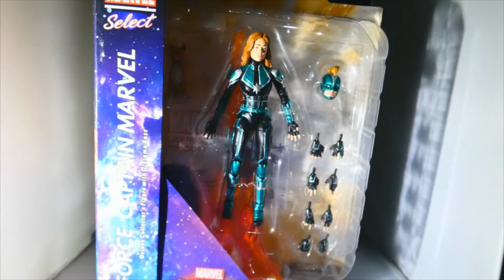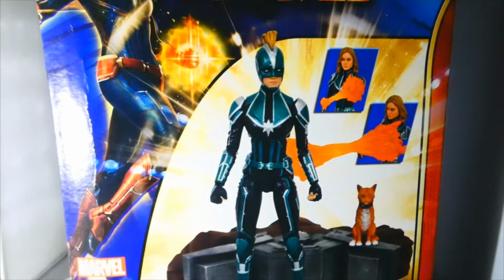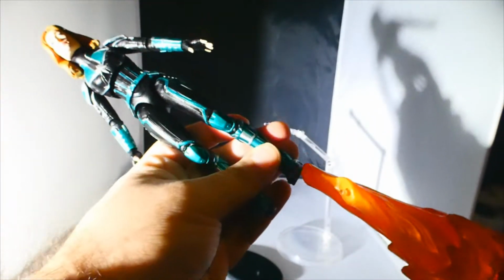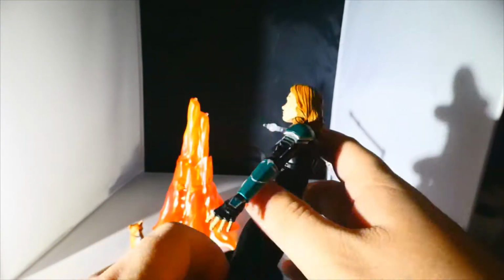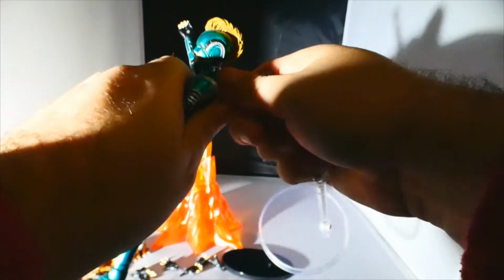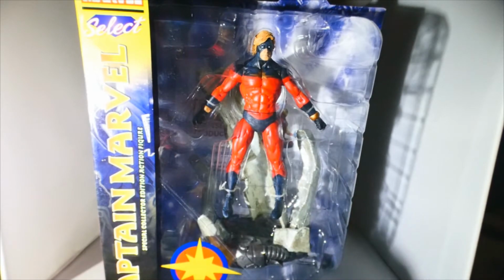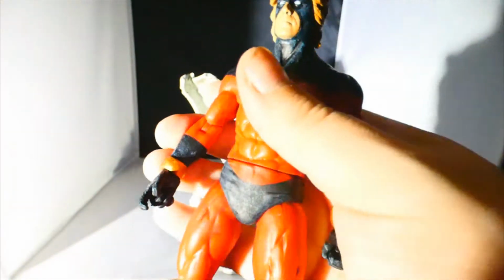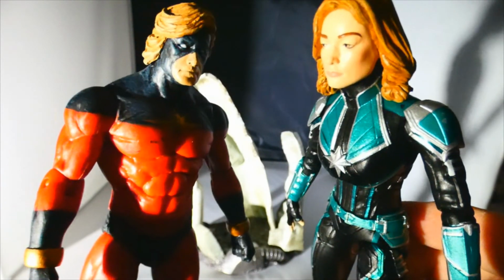Starforce Captain Marvel and Captain Marvel Figure Reviews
A review of two Marvel Select figures from Diamond Select Toys, Starforce Captain Marvel and Captain Marvel.